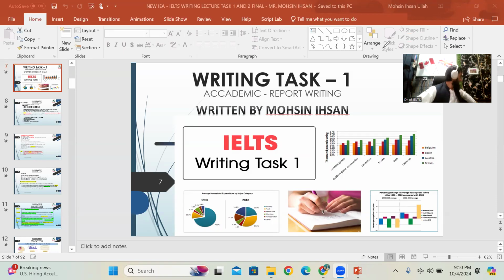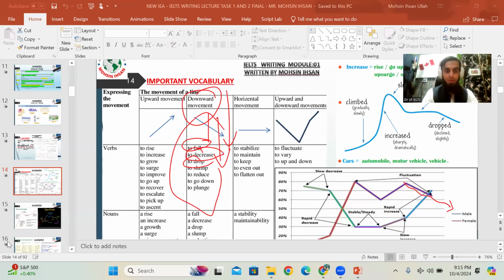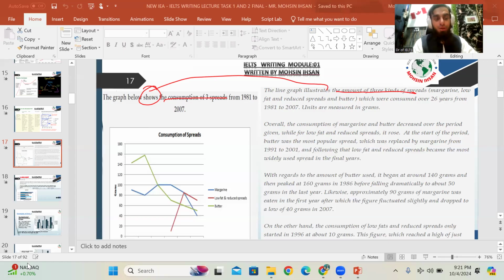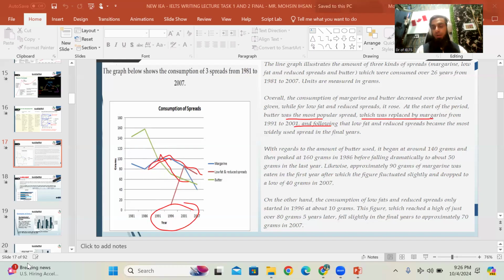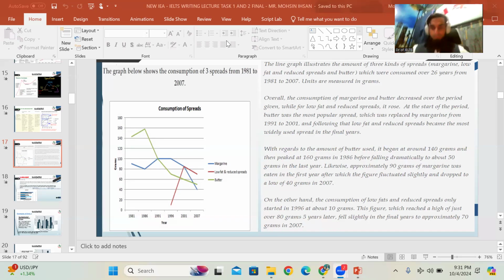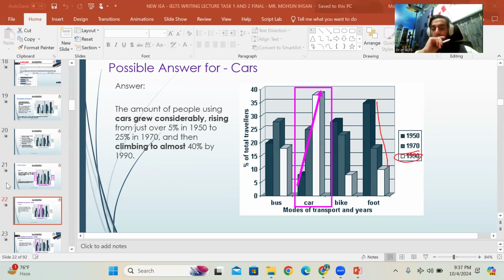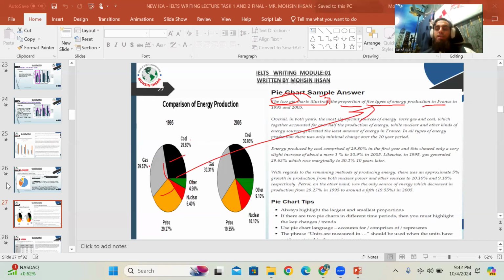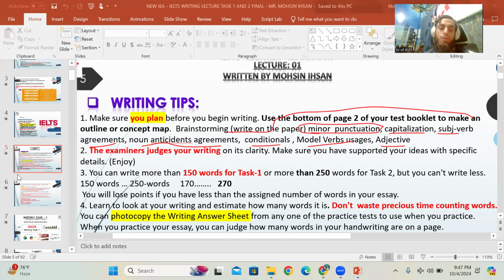IELTS Writing Task-01 band-08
Step-by-Step Guide: IELTS Writing Task 1
Step 1: Read & Identify (1–2 minutes)
Identify the type of visual: line graph, bar chart, pie chart, table, map, or process.
Read the title, axes, units, and time period carefully.
Ask yourself: What is being compared or shown?
Step 2: Paraphrase the Question (Introduction)
Write 1 sentence.
Paraphrase the task using synonyms.
Include:
What the chart shows
Time period (if given)
Units (%, numbers, years, etc.)
📌 No data or figures here.
Step 3: Write the Overview (Most Important Step)
Write 1–2 sentences.
Describe the main trends or overall features:
Highest / lowest
Major increase or decrease
Similarities or differences
Do NOT use numbers.
Start with phrases like:
Overall, it is clear that…
In general…
📌 Missing overview = Band 5–6 maximum.
Step 4: Select Key Data (Plan Body Paragraphs)
Choose 2–3 main comparisons or trends.
Group related information logically.
Ignore minor or repetitive details.
Step 5: Write Body Paragraph 1
Describe the first main trend or comparison.
Use specific figures and comparative language.
Use:
Increase/decrease verbs
Comparatives & superlatives
Step 6: Write Body Paragraph 2
Describe the remaining key trends.
Compare where possible.
Support with accurate data.
Step 7: Use Appropriate Vocabulary
Use:
Trend verbs: rose, declined, fluctuated, remained stable
Adverbs: sharply, gradually, significantly
Comparison phrases: in contrast, whereas, compared to
📌 Avoid repetition.
Step 8: Check Grammar & Accuracy (Last 2 minutes)
Tense:
Past data → Past Simple
Future predictions → Future tense
Articles, plurals, prepositions
Subject-verb agreement
Recommended Structure (Always Follow This Order)
Introduction (1 sentence)
Overview (1–2 sentences)
Body Paragraph 1
Body Paragraph 2
Word Count & Time
150–190 words
20 minutes maximum
web: IELTSwithMohsinIhsan.com
ielts listening
ielts exam practice
listening new
practice test
ielts listening
ielts exam practice
listening new
ielts 2023
ielts listening
listening practice
ielts listening
ielts exam
listening new
ielts preparation
the ielts listening test 2023
practice listening
ielts listening
ielts exam practice
listening new
practice test
ielts listening
ielts exam practice
listening new
ielts 2024
ielts listening
listening practice
ielts listening
ielts exam
listening new
ielts preparation
the ielts listening test 2024
practice listening